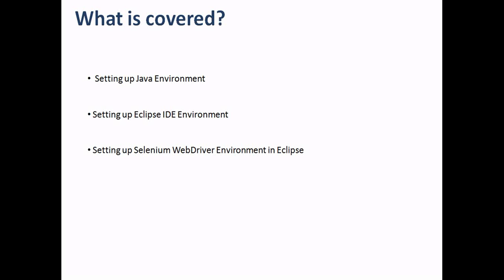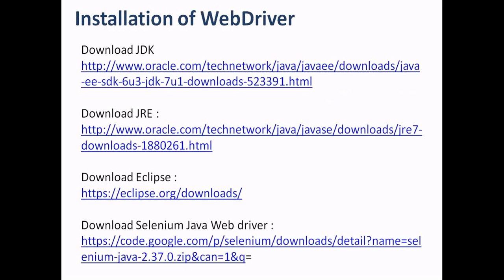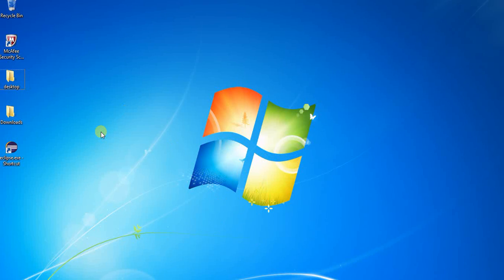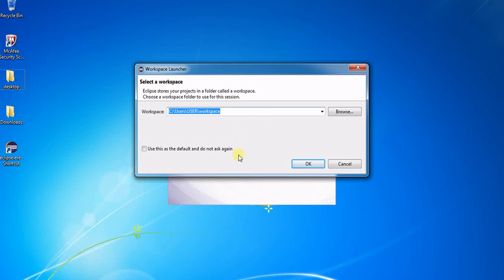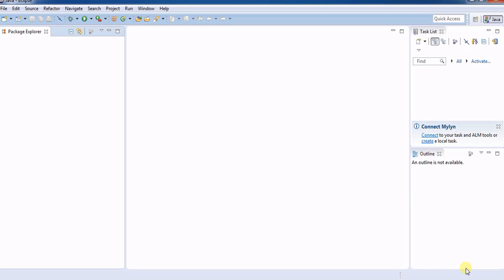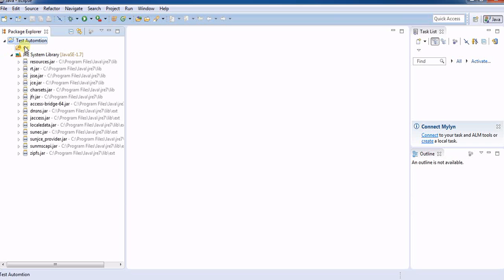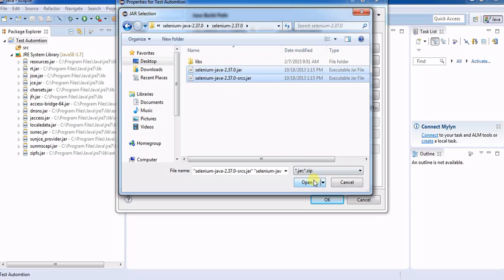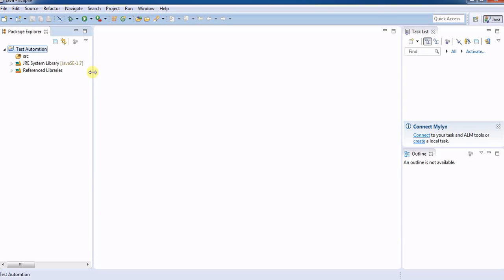Setup Java WebDriver enviornment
This is a simple guideline for you to the lesson. In this lesson you will be learning how to setup java and eclipse environment and setup Selenium WebDriver environment in your local PC